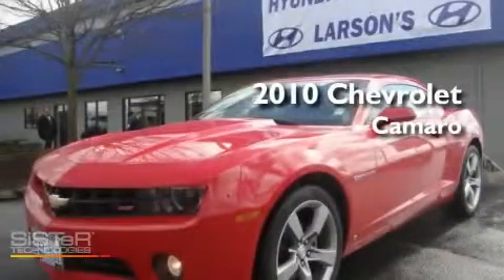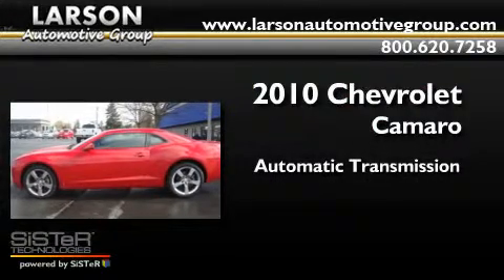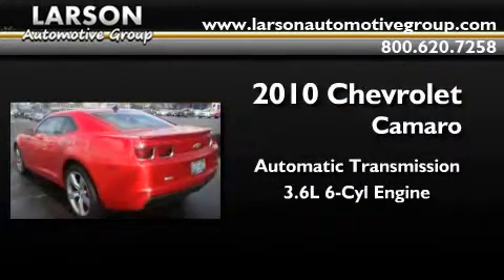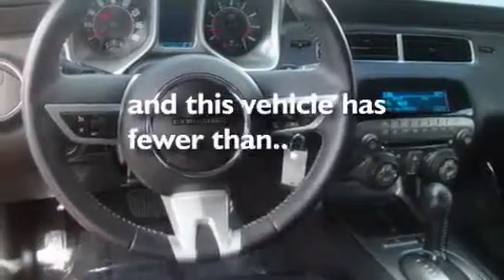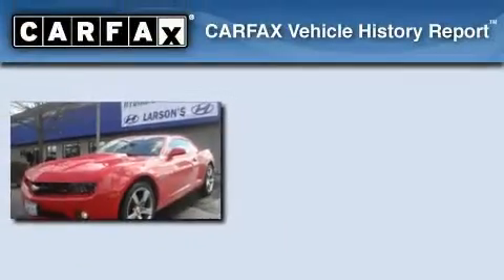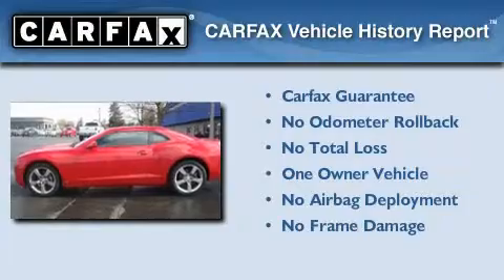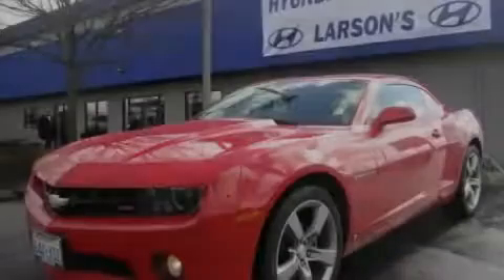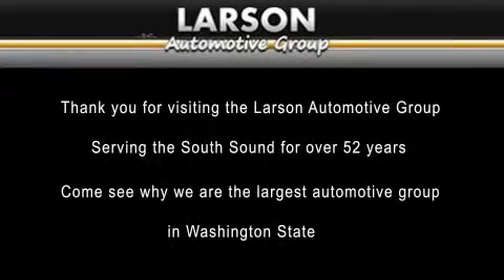2010 Chevrolet Camaro Puyallup WA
Year : 2010

 Make : Chevrolet

 Model : Camaro

 Engine : 3.6L V6 SIDI

 Trans . : Automatic

 Exterior : Red

 Miles : 27,402

 Interior : Black

 Stock : 4030

 2001 N Meridian

 2010 Chevrolet Camaro Puyallup WA